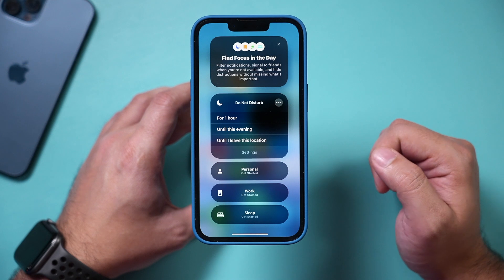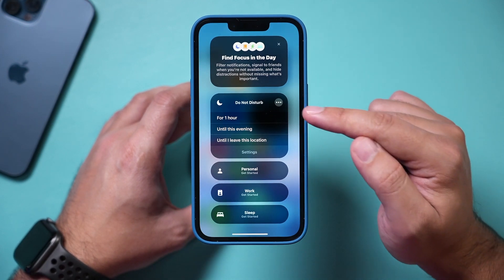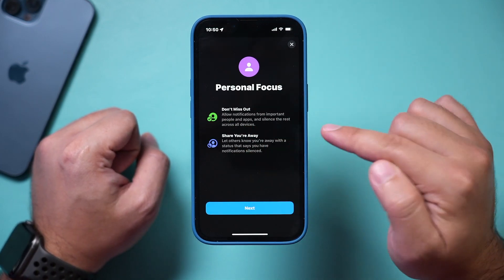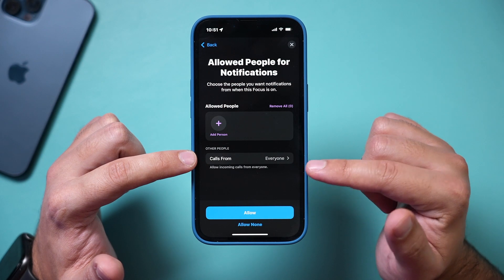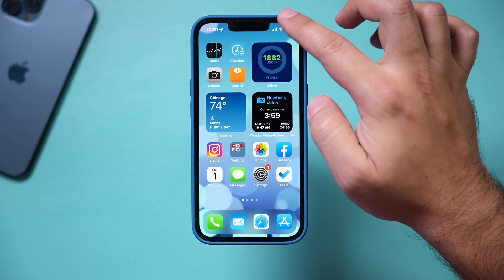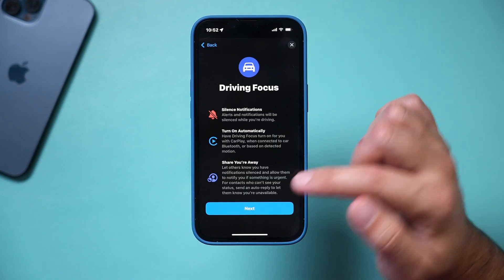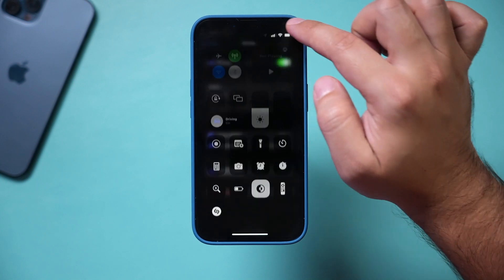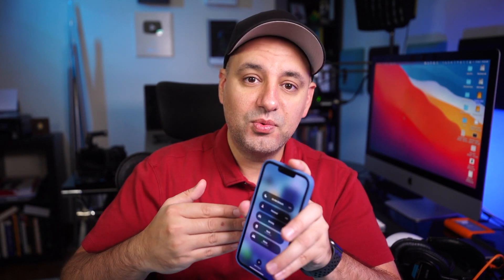How To Use Focus Mode On iPhone or iPad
Focus mode is a new setting that was released in iOS 15 and it allows for more customizable options than the previous do not disturb mode in iOS 14.

You can access focus mode from your control settings.

Each focus mode can have different options for who can contact you and what notifications you will receive from apps.

You can customize any existing focus or create new ones in the settings menu.